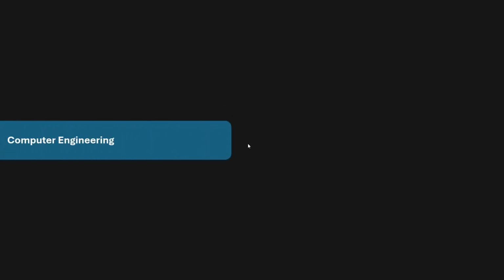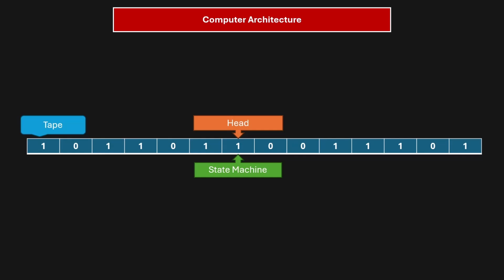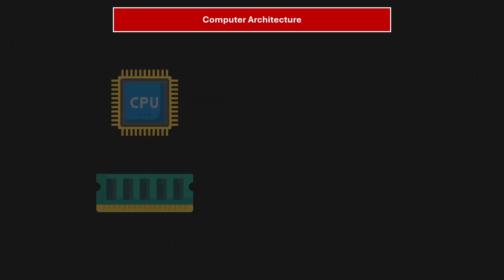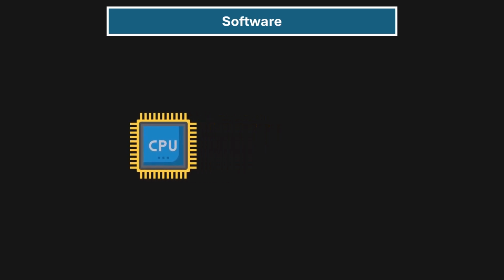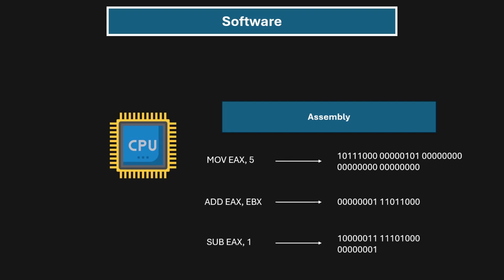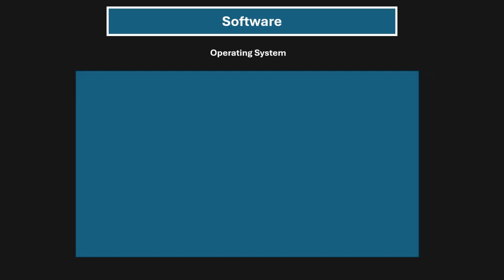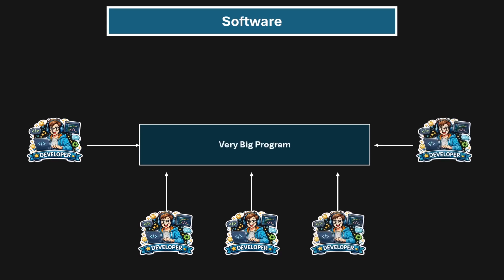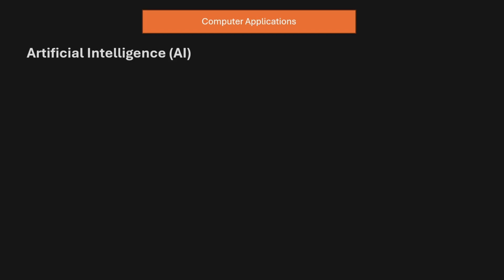How To Learn Code: Computer Engineering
Overview of Theoretical Computer Science is a high-level introduction to the main ideas that define what computers can compute and how efficiently they can do it. The video surveys formal languages and automata, then moves to Turing machines and the concept of computability—showing that some problems are fundamentally undecidable. It concludes with an intuitive look at computational complexity, including key complexity classes such as P and NP, and explains why questions like P vs NP are central to understanding the limits of efficient computation.